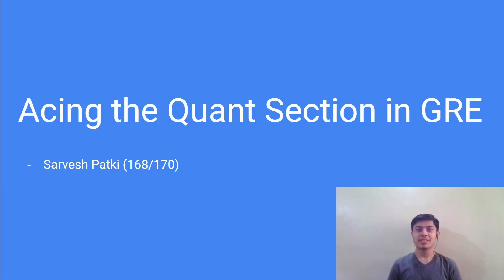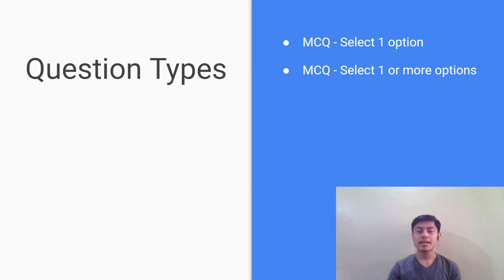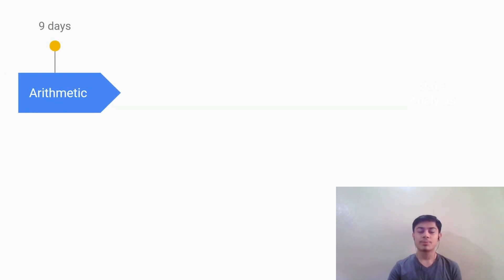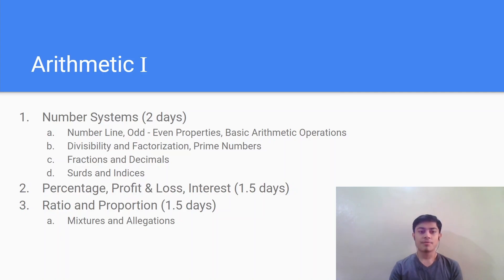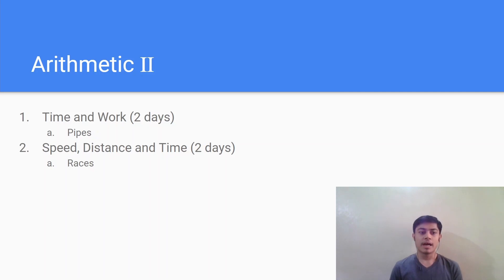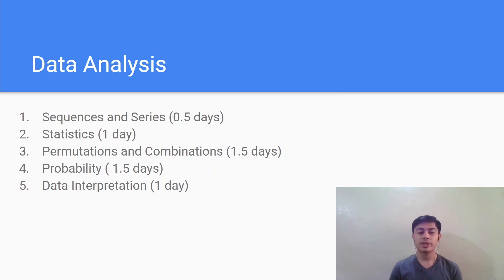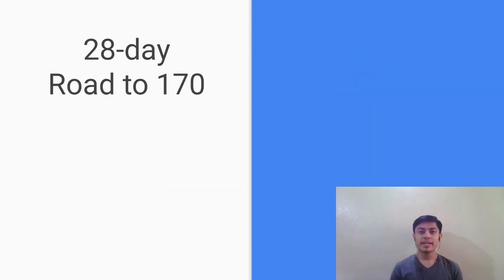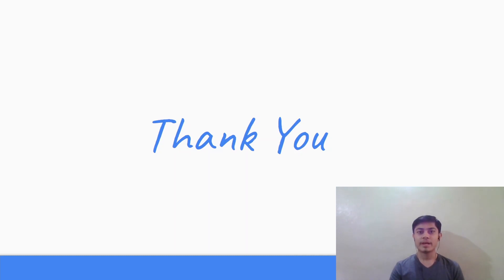How to score 170 in GRE Quant section | 28-day Study Plan | 100% results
If you are lost about how to start your preparation for the GRE Quant Section, you are at the right place.
This 28-day study plan will make sure that you are fully prepared to score a perfect 170 in the quant section of the GRE.

All the best. May the force be with you!

Check out the GradWiz website and book a one-on-one session with Sarvesh or Atharva(Stanford MS Admit for Fall 2021) if you need any help with the application process, profile building, or preparing for any competitive exams.

Timestamps
0:00 Intro
0:27 Section Pattern
1:09 Question Types
2:34 28-day Study Plan
8:01 Study Material
8:34 Summary